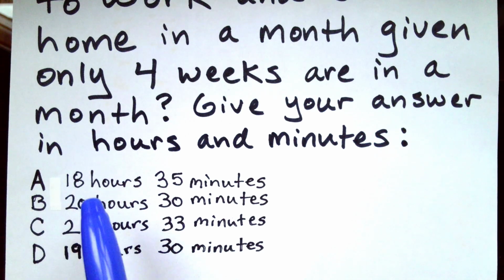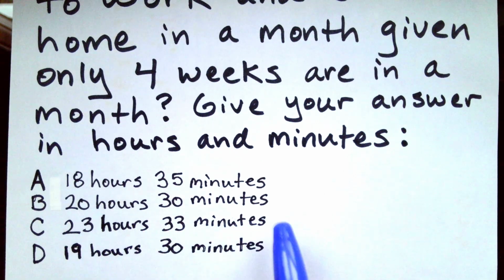Part 1 = "What is the total drive time in hours and minutes to work and back in one month?" GED Math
Video #1
Word Problem = "What is the total drive time in hours and minutes to work and back in one month?" 1 G.E.D. & HiSET Math Test Question = 4 instructional videos = Parts 1 & 2 & 3 & 4 videos EXPLAINING Step By Step Instructions on how to solve Math G.E.D. & HiSET Test Question

1 of 4 total videos =  Step By Step Instructions on how to solve Math G.E.D. & HiSET Test Question = "What is the total drive time in hours and minutes to work and back in one month?"